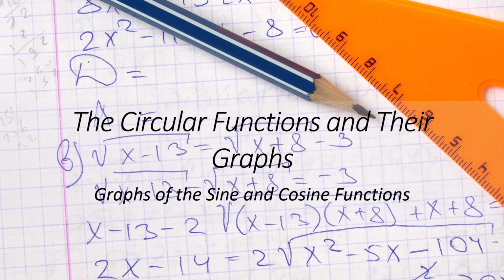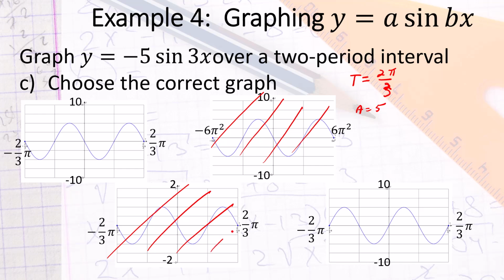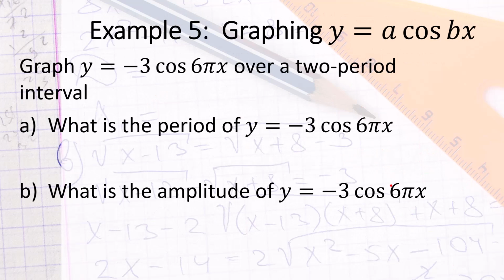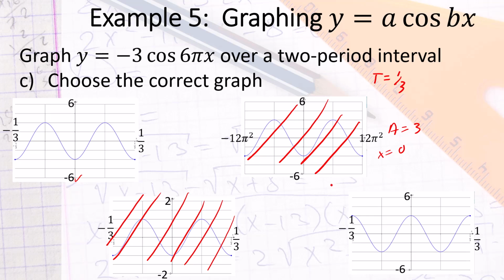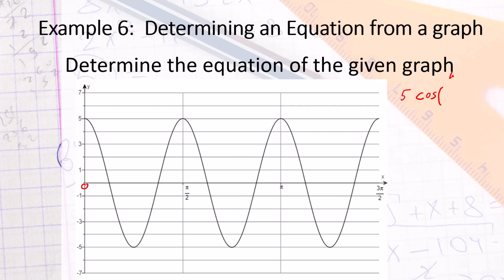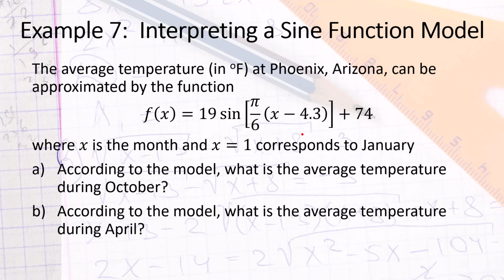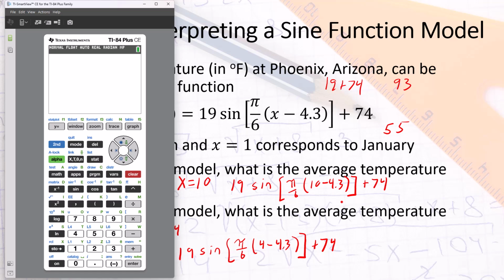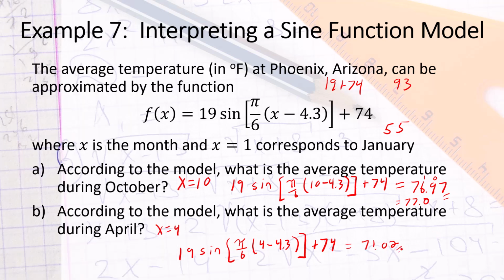MA 122 Section 6.3-Examples